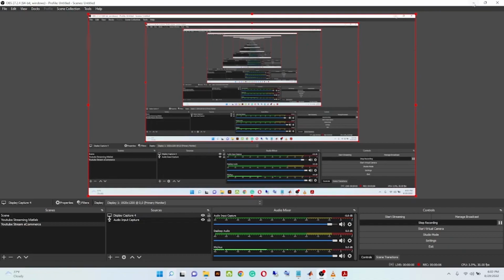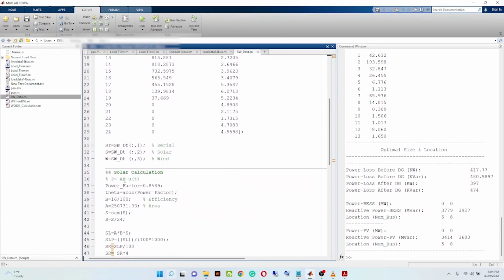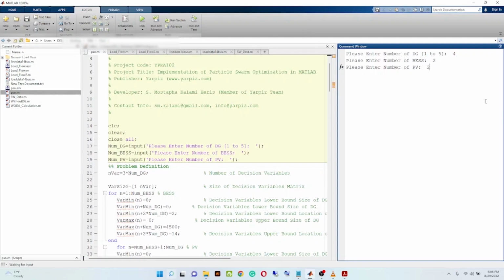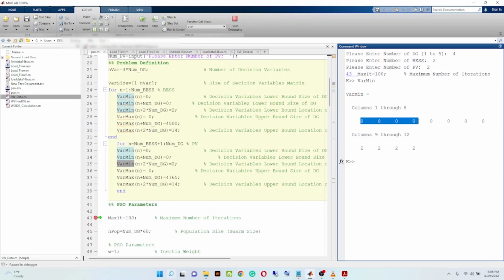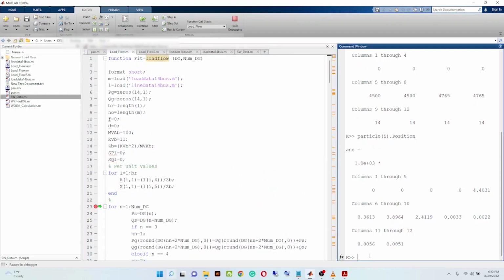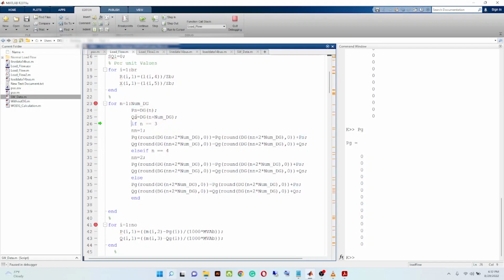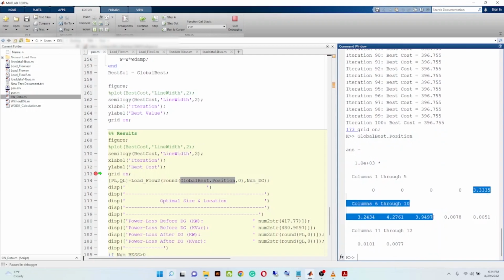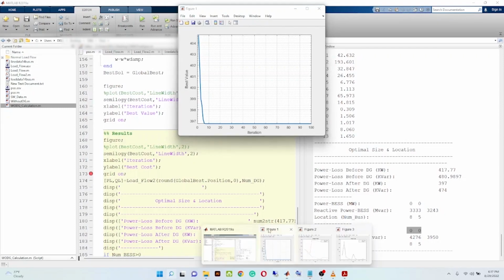Exploring MATLAB Simulation: From Battery-Based Energy Storage to PSO Algorithms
Join us on a journey through the intricacies of Distributed Generation (DG) optimization in a 33-bus system. The presenter walks through the project files, explaining the script and code for scenarios without DG and with DG. Witness the transition from a base case to a hybrid case using genetic algorithms, exploring parameter settings, cost function calculations, and load flow adjustments. Gain insights into the evaluation of results, comparison with different approaches, and the dynamic nature of the program. Follow along to grasp the working principles and make informed modifications to suit your requirements.

Successfully Completed Projects:

Ongoing Projects:

Optimization Techniques:

ASO, NOA
Hill Climbing
T-Rex, TLBO
PSO, GA, GWO+WOA+DA+ISA+IGWO
Objectives:

Your success is our priority, and the Simulation Tutor is here to guide you through your MATLAB journey. Let's turn your concepts into reality together! 🌟

The End!